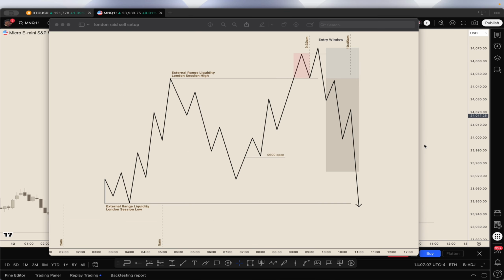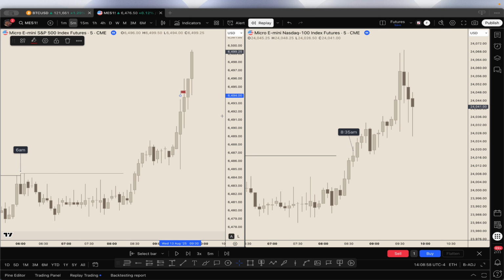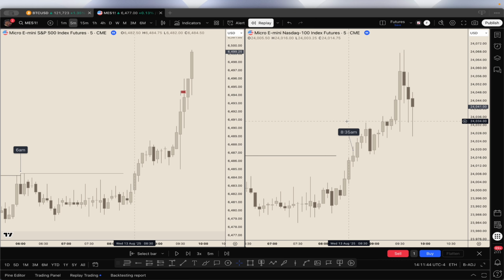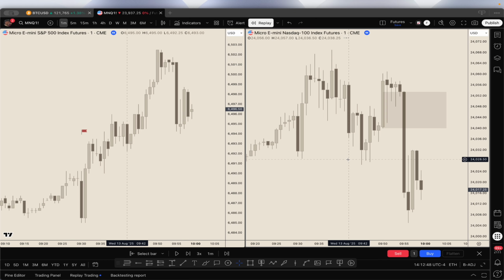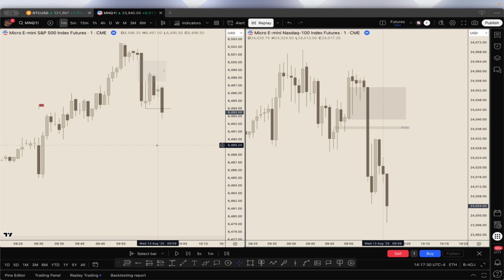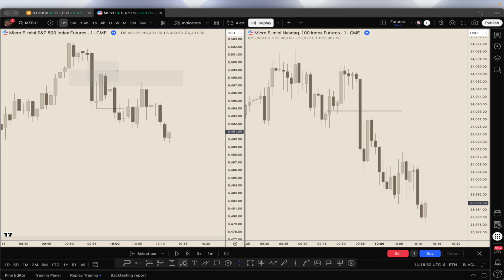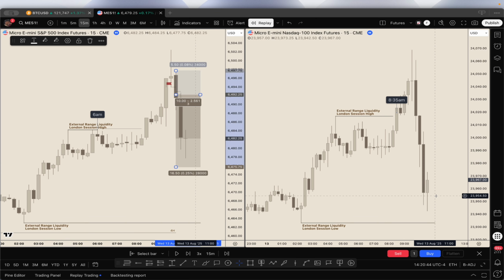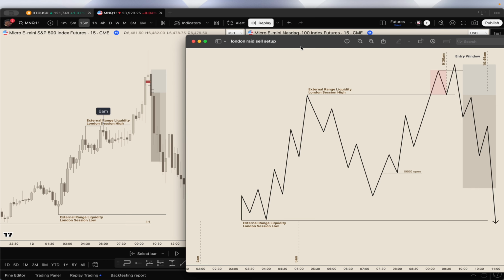MES/MNQ Futures Trading | August 13 2025 | Internal External Range Liquidity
8-13-25
Had a really good setup today. Even with Futures hitting all time highs and nothing to the left to reference for a point of interest, I was able to locate a few confluences as to why price was likely to pullback. I break down that sell position here in this video. Hope it helps!